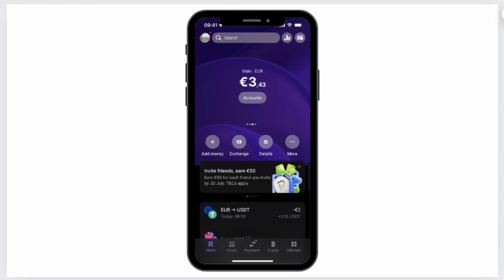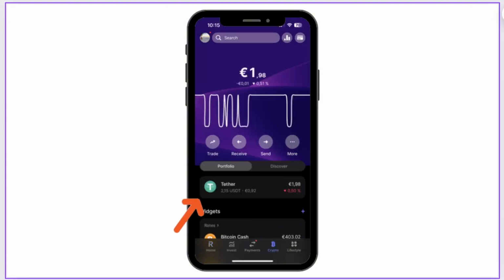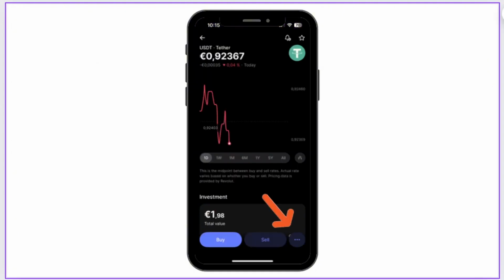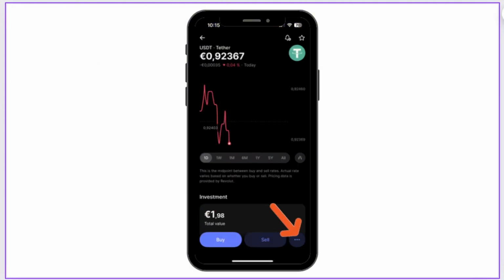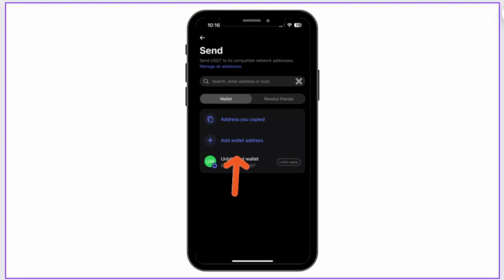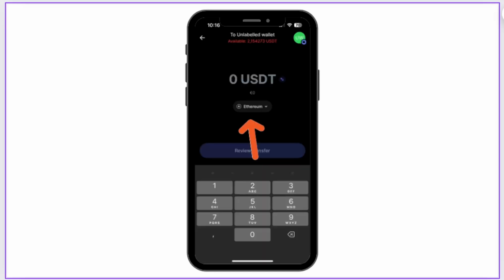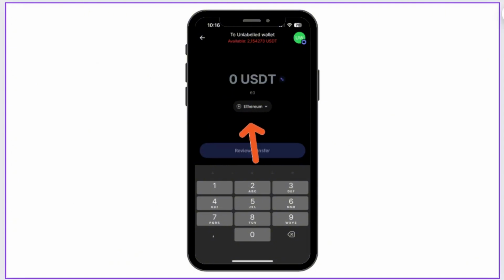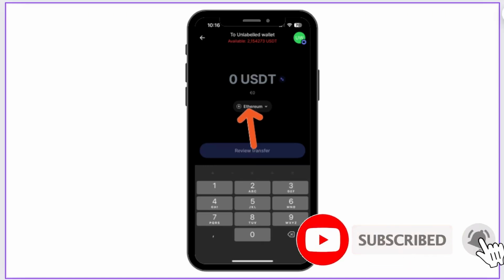How To Withdraw Crypto On Revolut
In this video I show you How To Withdraw Crypto On Revolut!